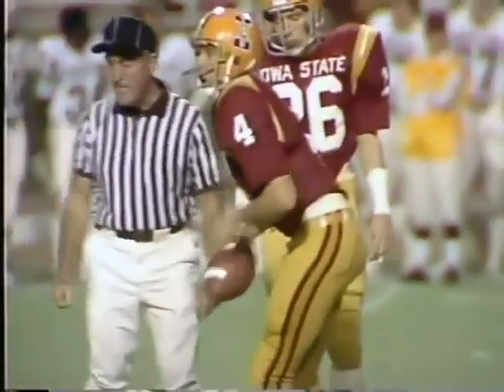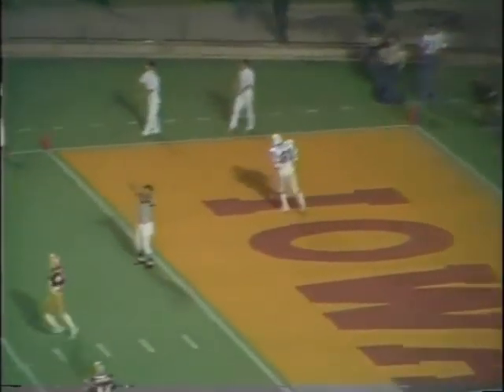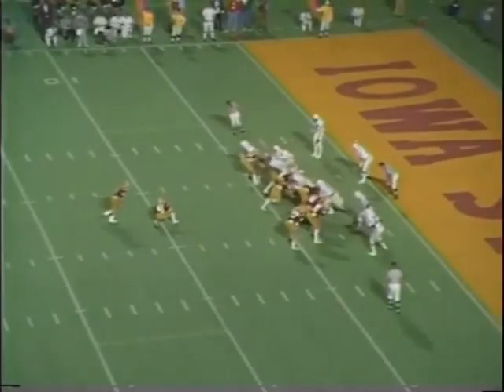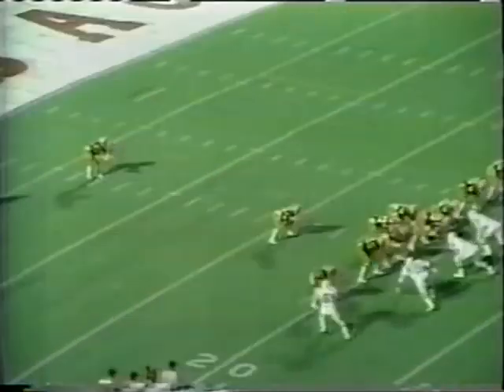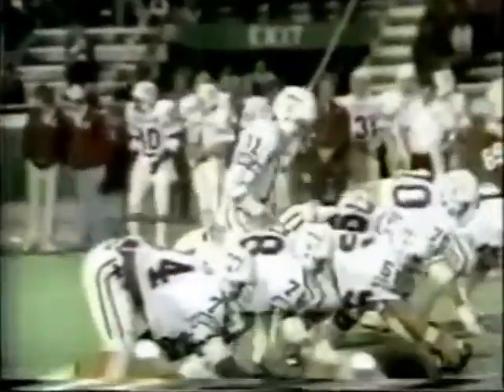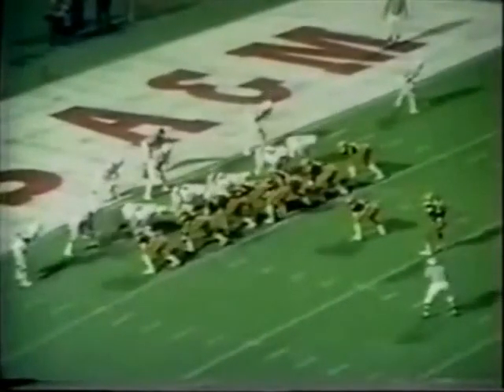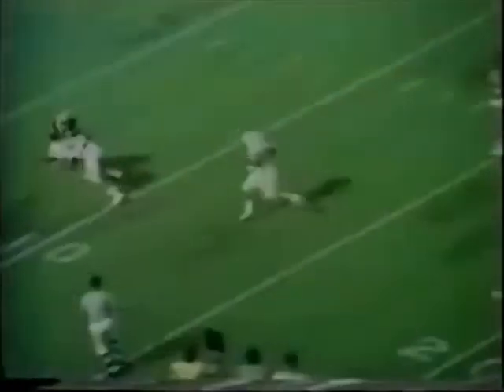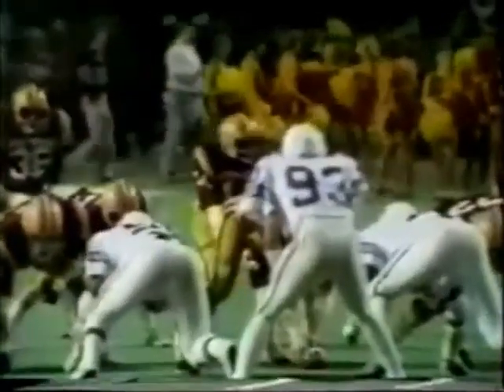1978 Hall of Fame Bowl #19 Iowa State vs Texas A&M No Huddle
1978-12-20 Hall of Fame Bowl #19 Iowa State Cyclones vs Texas A&M Aggies